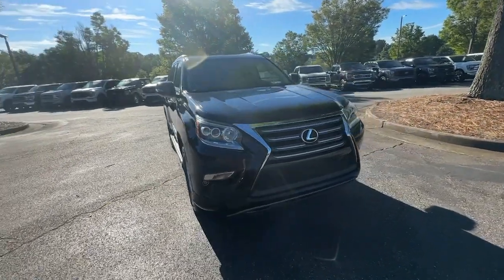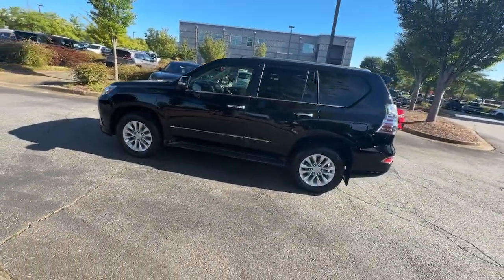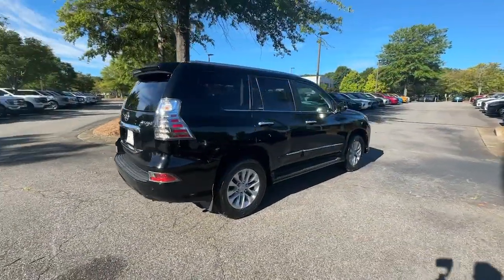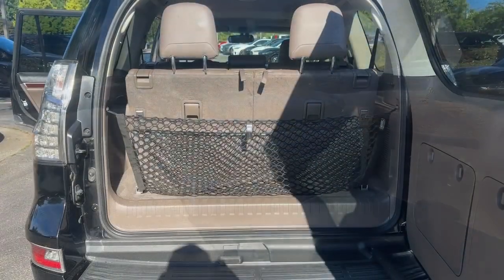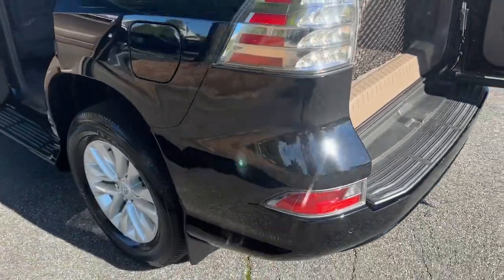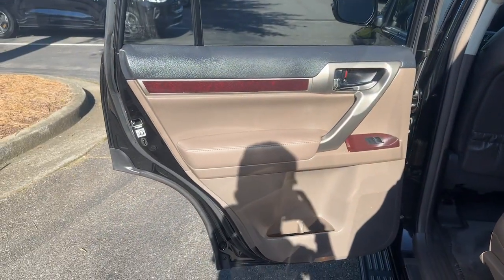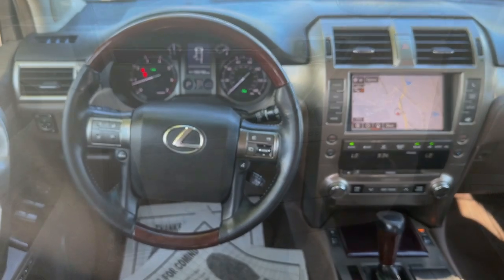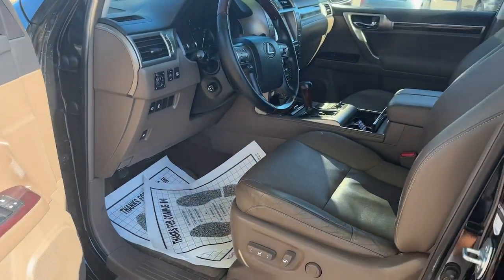2014 Lexus GX Alpharetta, Roswell, Cumming, Sandy Springs, Marietta, GA L11119A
Black Onyx Used 2014 Lexus GX 460 available in Alpharetta, Georgia at Angela Krause Ford Lincoln. Servicing the Roswell, Cumming, Sandy Springs, Marietta, GA area.

LEXUS GX 460 CARGO MAT CARGO NET WHEEL LOCKS PREMIUM PACKAGE HEADLAMP WASHERS BLIS W/REAR CROSS TRAFFIC ALERT 3-Zone Automatic Climate Control Back-Up Camera Heated & Ventilated Front Seats Heated 2nd Row Outboard Seats Intuitive Parking Assist LED Fog Lamps Lexus Enform w/Safety Connect Navigation System Perforated Leather Seat Trim Premium Package Rain Sensing Intermittent Wipers Wheels: 18 x 7.5 Split 6-Spoke Aluminum Alloy. Clean CARFAX.brbr15/20 City/Highway MPGbrbrAwards:br  * 2014 KBB.com Brand Image Awards   * 2014 KBB.com Best Resale Value Awards   * 2014 KBB.com 5-Year Cost to Own Awards